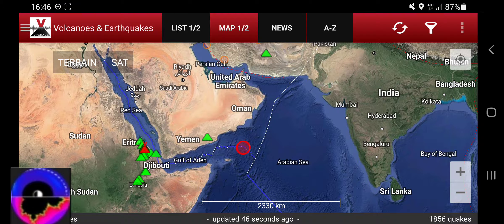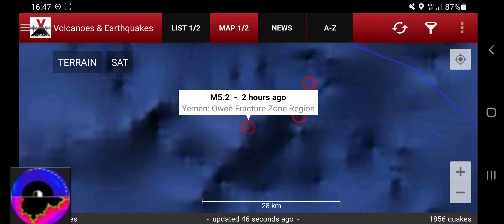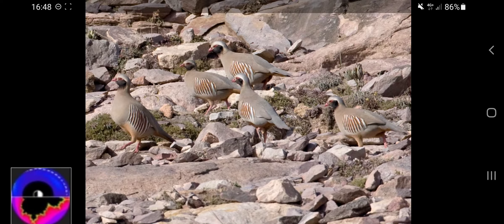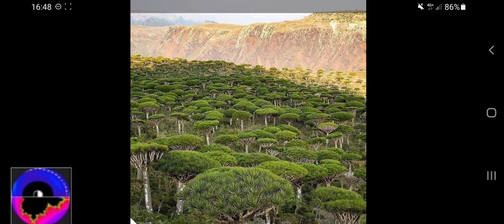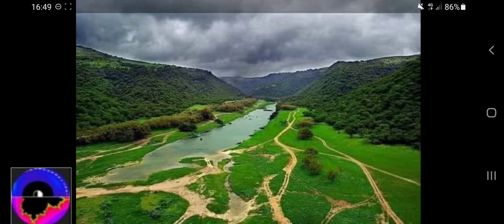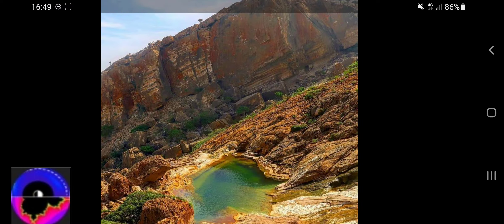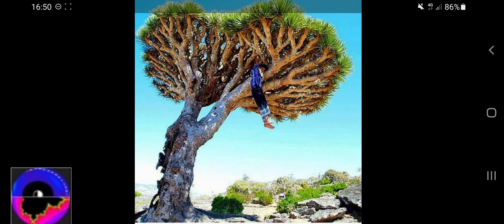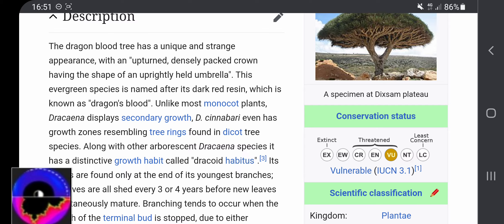Quakes and Dragon Blood Trees | Yemen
Searching for Dragons is very interesting!
That's a place where you can spend hours googleearthing with ease...
Somehow a bit funny to have 3 similar quakes simultaneously at about the same location. We have to keep an eye on this region because it is on a very important trade route between Asia and Europe. If there would be a vulcanic eruption, there aren't any ships passing that way for some time at least...

Earthquake M5.2 - Yemen: Owen Fracture Zone Region - Mon, 31 Jan 2022 12:42:18 UTC (14:42 GMT+02:00) - 2 hours ago

googleEarth.com